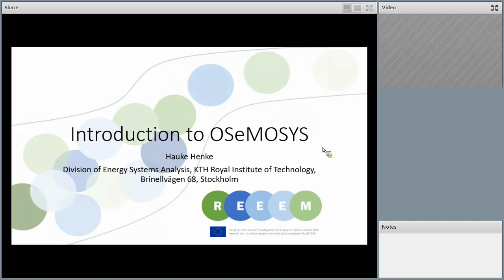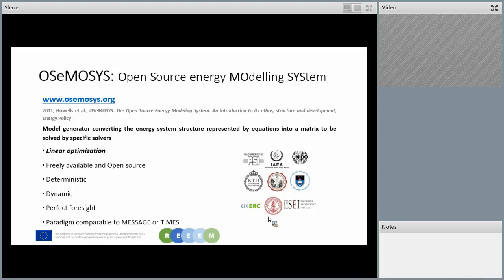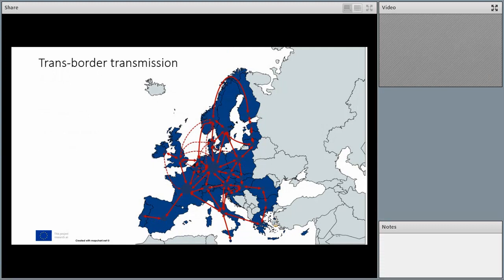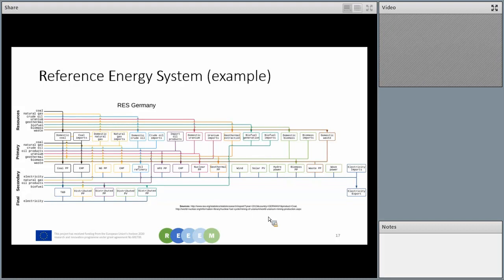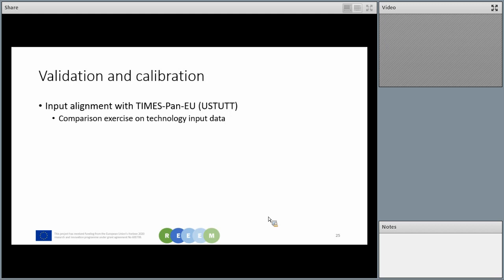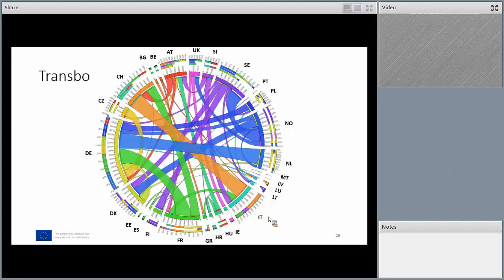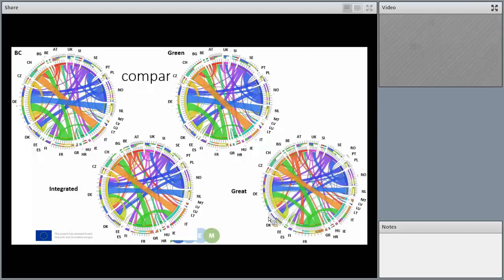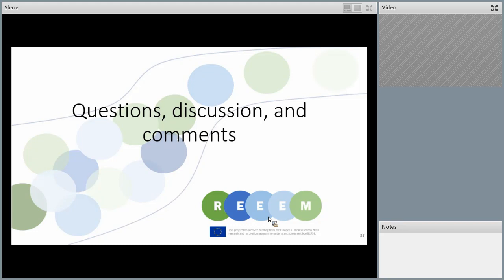OSeMBE Webinar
The webinar gives an overview and some insights on OSeMBE, the OSeMOSYS engagement model developed under task 7.3 in REEEM. You are provided with an introduction to the Open Source energy Modelling System (OSeMOSYS) and the Open Source energy Model Base for the European Union (OSeMBE) itself. The section on OSeMBE is first explaining the structure of the model before providing insights to the results of the model. The presentation closes with information on the usages of the model.
The model itself and its documentation can be found under
Questions regarding the OSeMBE or OSeMOSYS can be raised in the OSeMOSYS forum.